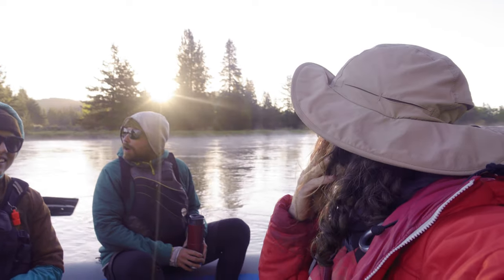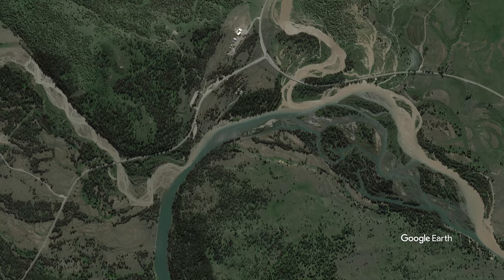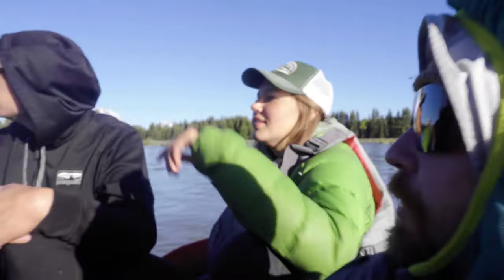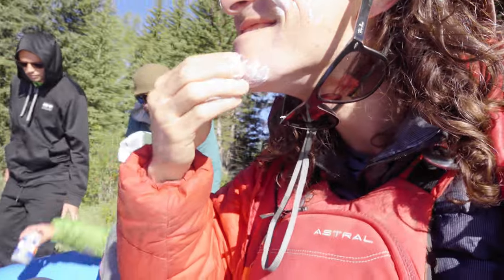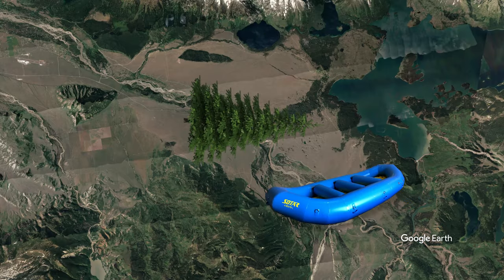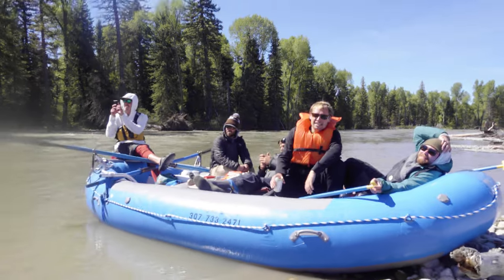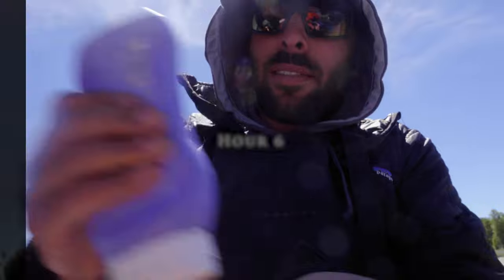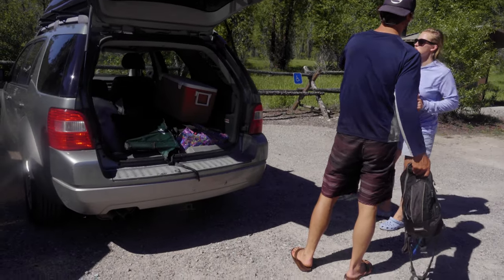Snake River rafting for 12 hours without stopping | Jackson Hole Wyoming | Grand Teton National Park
HOWDY, today are going Dam to Dam.
 Despite large rapids and downed trees the group rafts 12 hours, over 80 miles. The stretch of river between the Jackson Lake Dam and the Palisades reservoir is scenic but also harbors hidden dangers. Grand Teton National Park has amazing views and one way to see it all is by rafting the Snake River. Every year when the river is at its highest point due to spring runoff it becomes possible to float the entire valley in one day. We call this Dam to Dam.